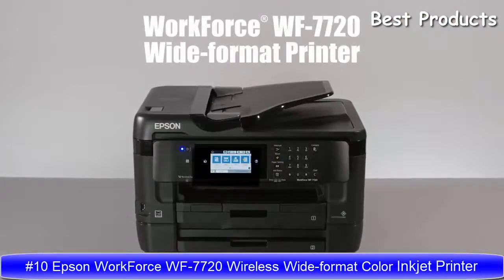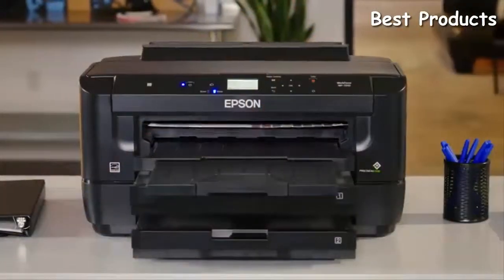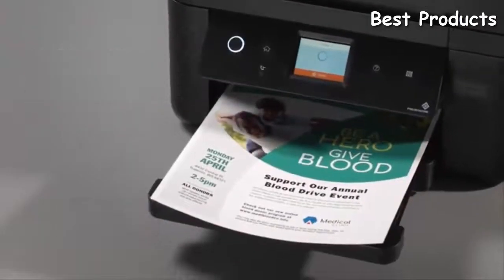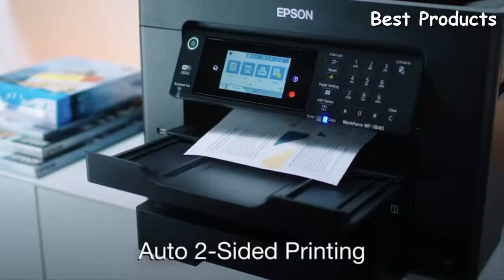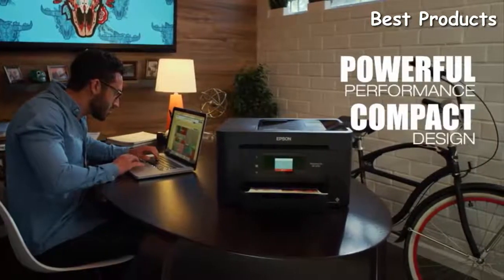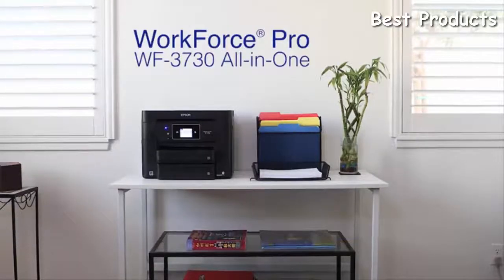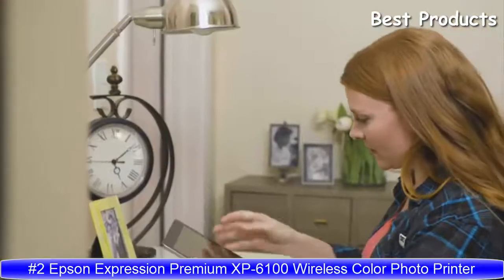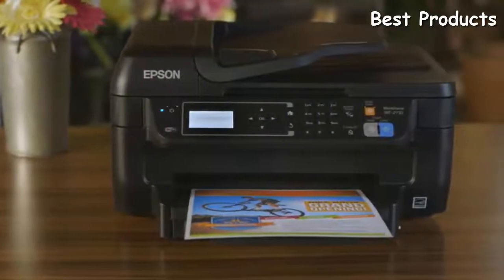Top 10 Epson Printers To Buy in 2023 | Epson Printer 2023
10.Epson WorkForce WF-7720 Wireless Wide-format Color Inkjet Printer

09.Epson WorkForce WF-7210 Wireless Wide-format Color Inkjet Printer

08.Epson Workforce WF-2860 All-in-One Wireless Color Printer

07.Epson WorkForce Pro WF-7820 Wireless All-in-One Wide-format Printer

06.Epson WorkForce Pro WF-3720 Wireless All-in-One Color Inkjet Printer

05.Epson WorkForce Pro WF-3730 All-in-One Wireless Color Printer

UK: UK
04.Epson Workforce Pro WF-7840 Wireless All-in-One Wide-Format Printer

03.Epson Workforce Pro WF-4830 Wireless All-in-One Printer

02.Epson Expression Premium XP-6100 Wireless Color Photo Printer

01.Epson WF-2750 All-in-One Wireless Color Printer

Top 10 Epson Printers To Buy in 2022 | Epson Printer 2022